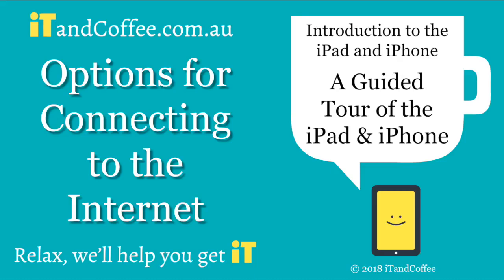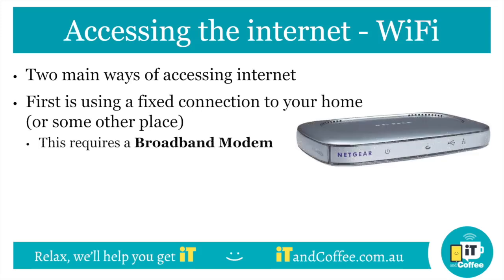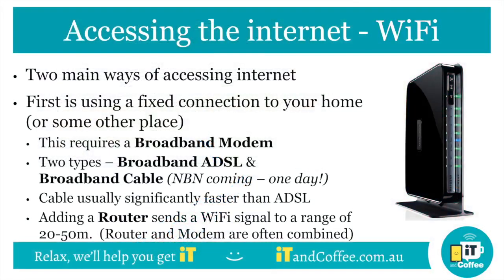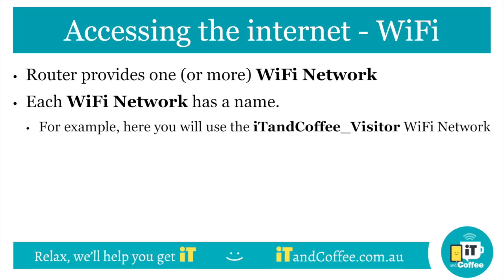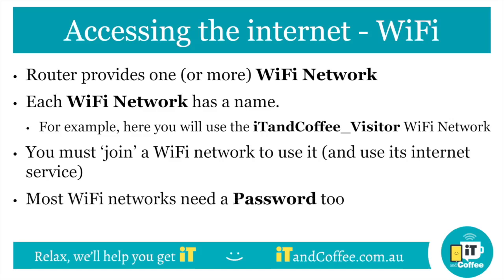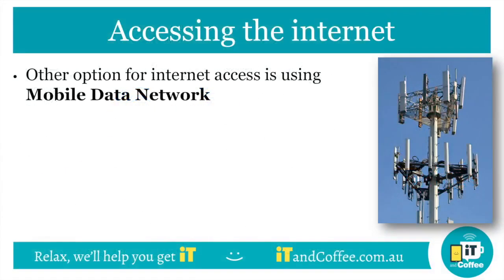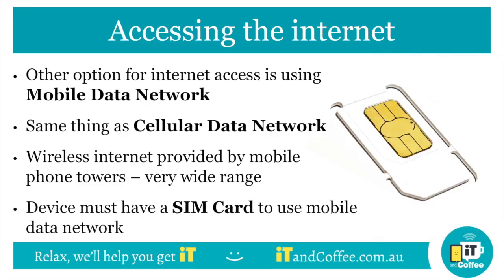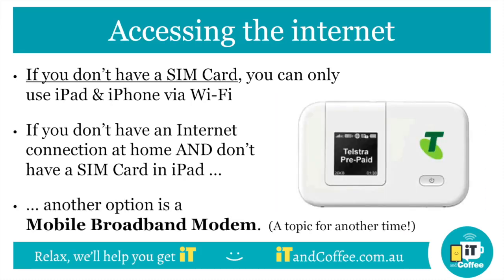3-1 Getting Connected: Options for internet access